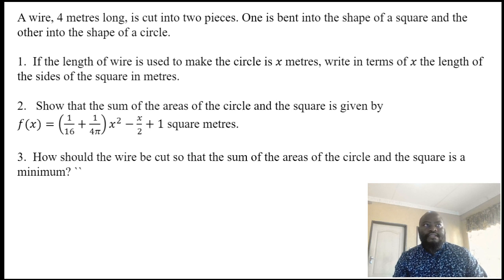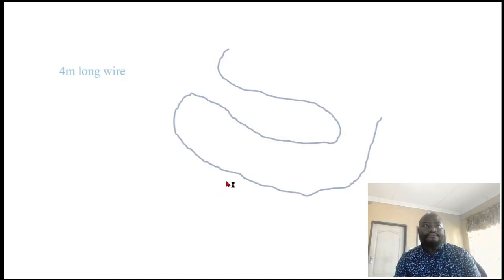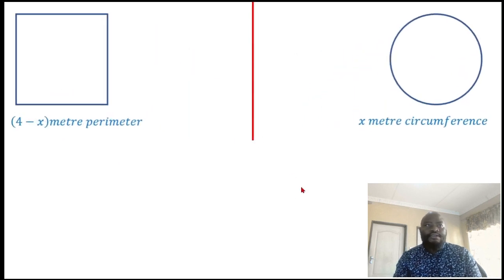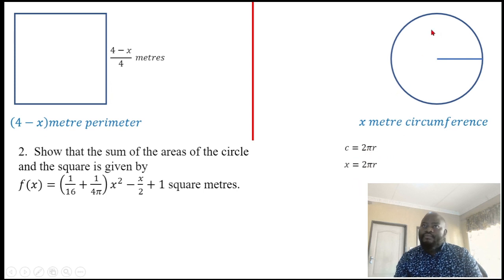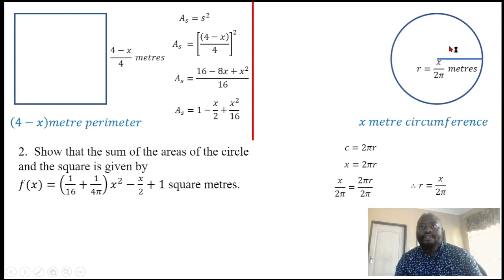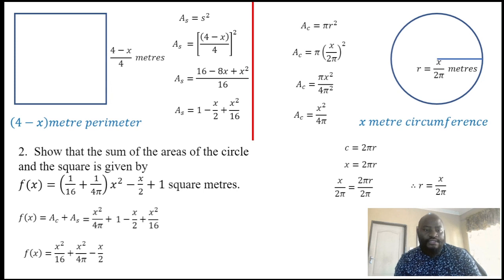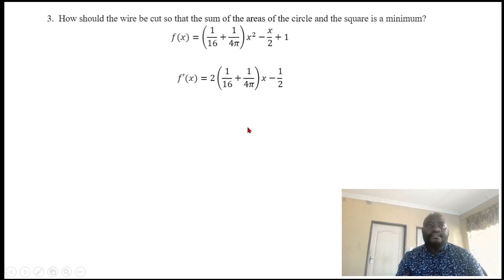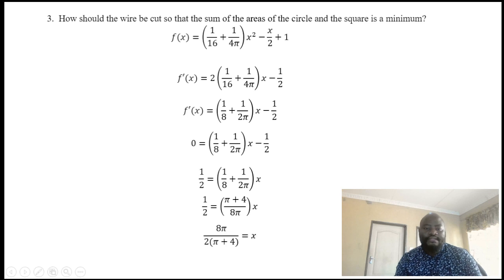Application of Differential Calculus